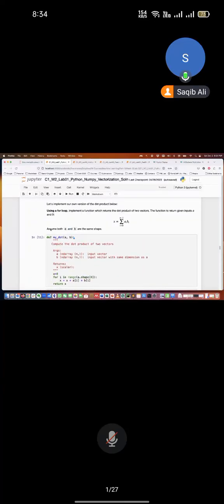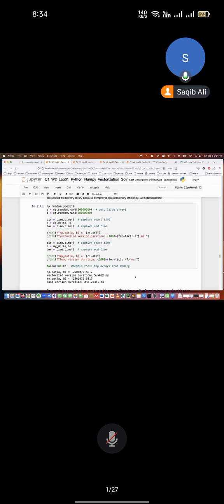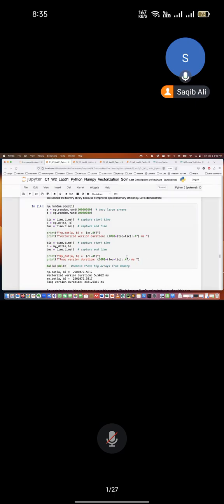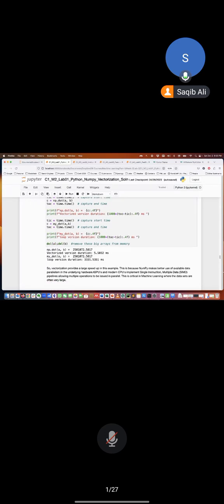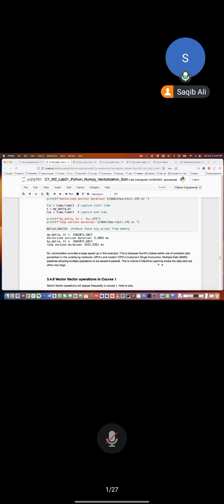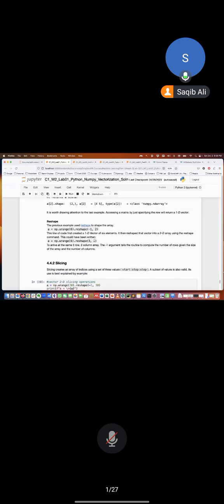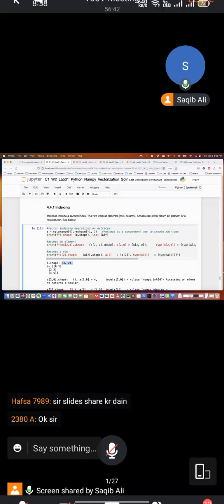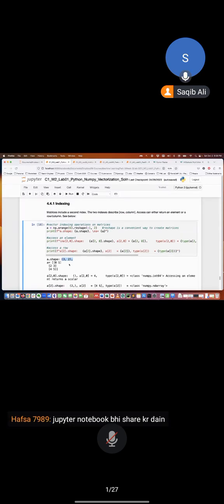Sir Saqib Lecture | part 2 | 1-D Array